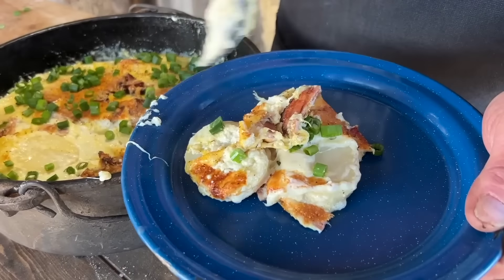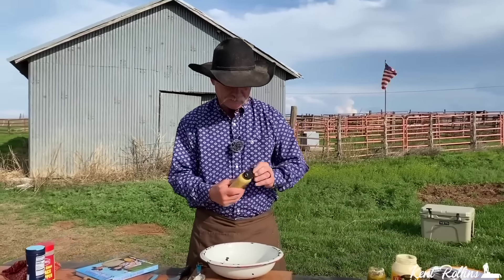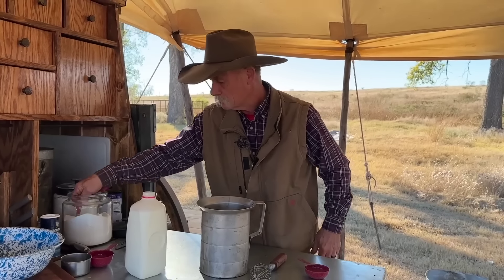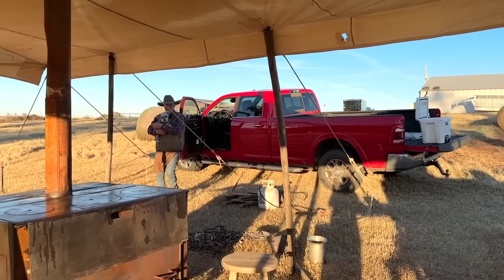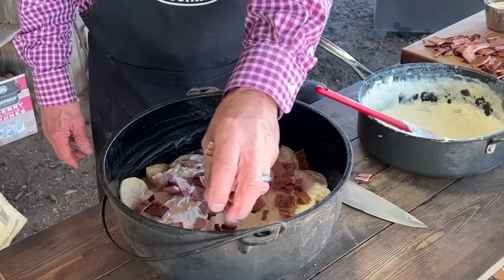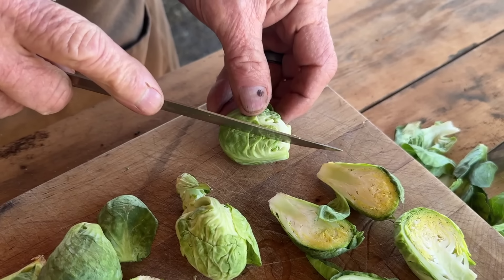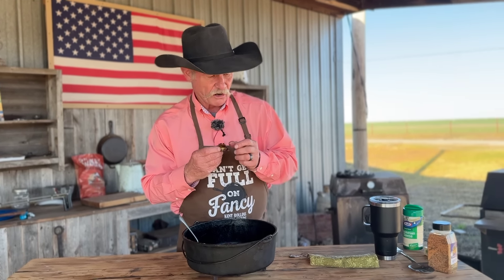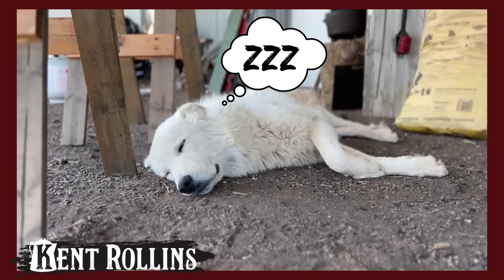Our Favorite Easter Side Dishes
Printable recipe below! Grab some of our favorite holiday side dishes including: dinner rolls, deviled eggs, dinner rolls and brussels sprouts.

12-inch Lodge Dutch oven

Rode wireless Go 2 mic